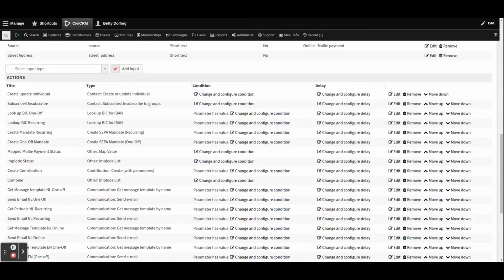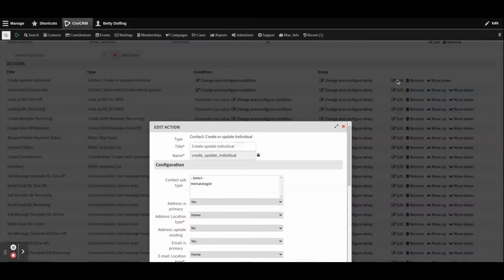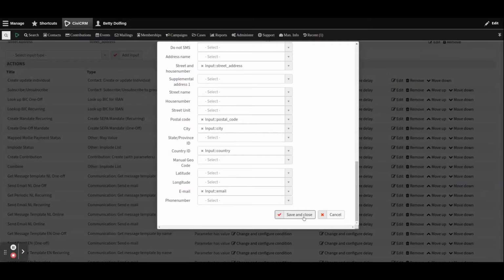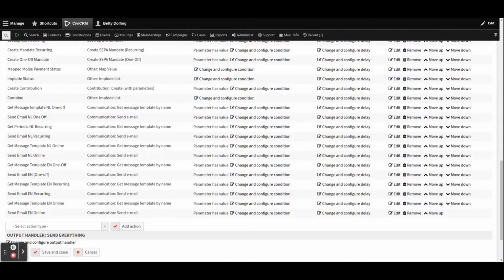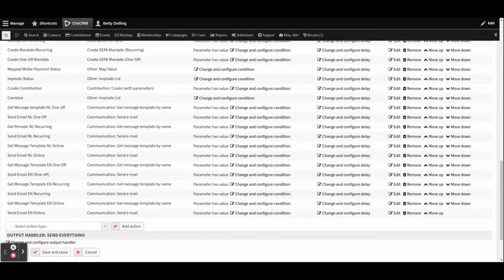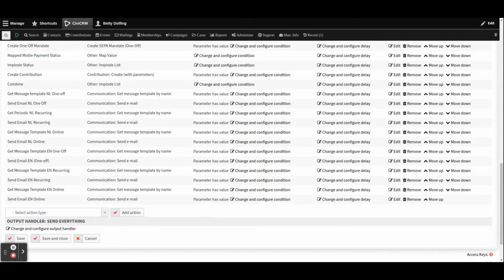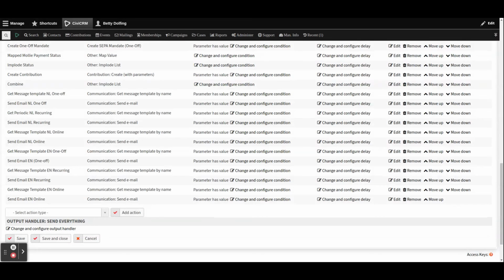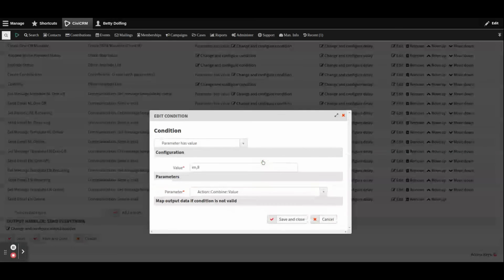CiviCRM Fundraising Form Processor Actions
For more information and video's about Fundraising and CiviCRM, visit CRM Showcases